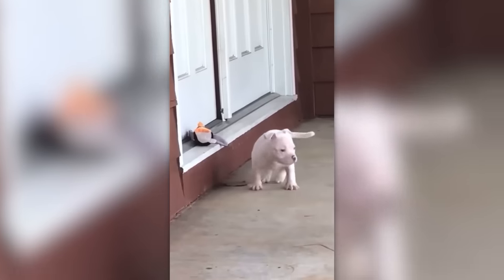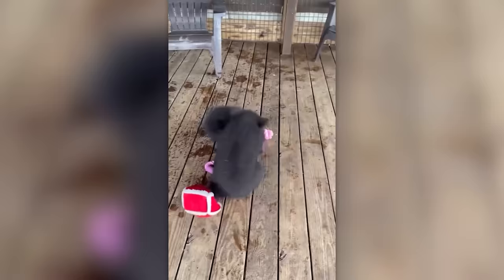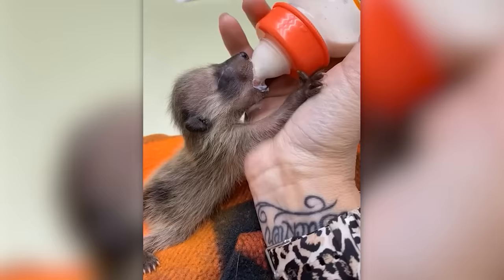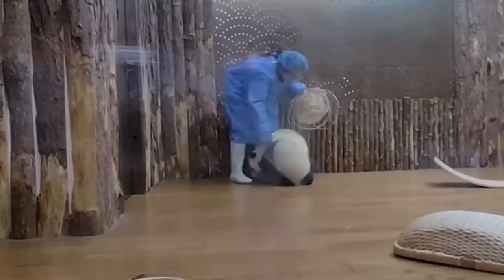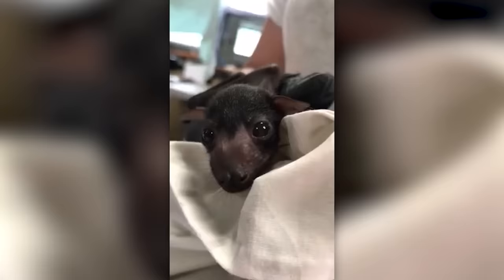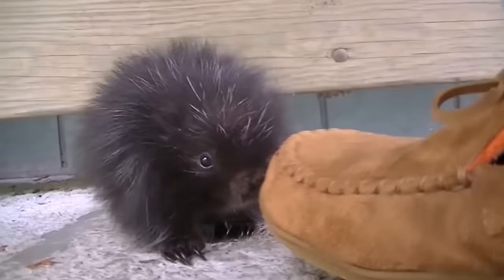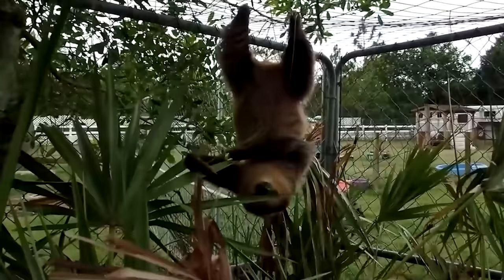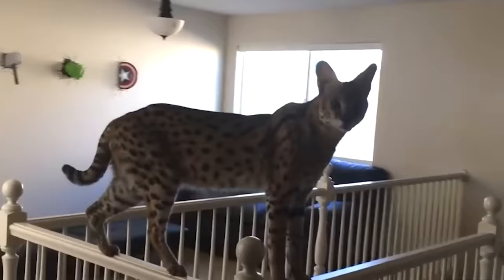Before & After Animals Growing Up. Incredible Animal Transformations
People say that kids grow up fast, but animals grow up even faster! In this video we show you how fast dogs, pandas and seals change beyond recognition.